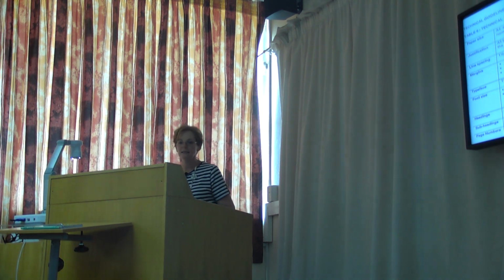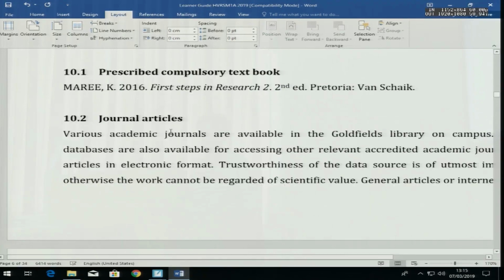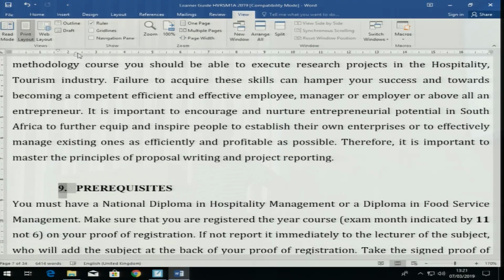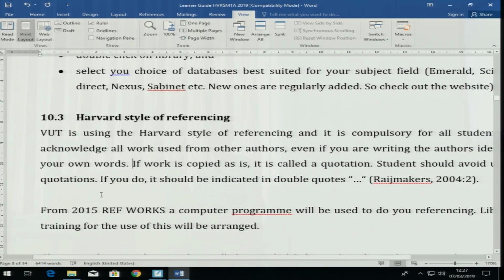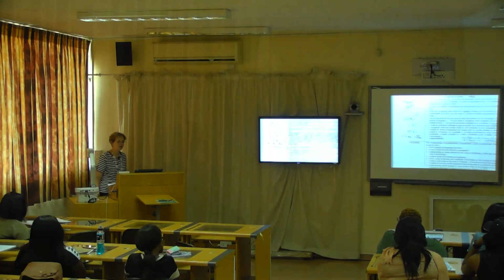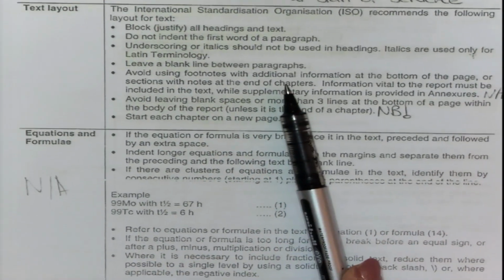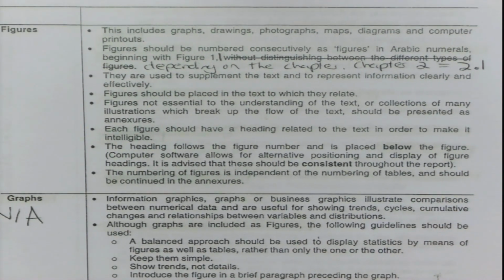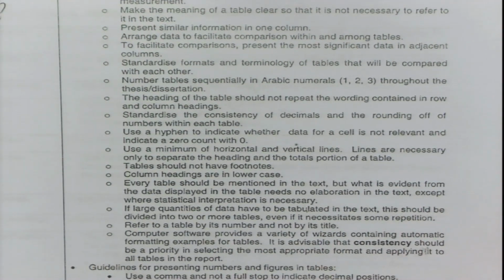EDSU-RESEARCH METHODOLOGY-VUT TECHNICAL GUIDELINES